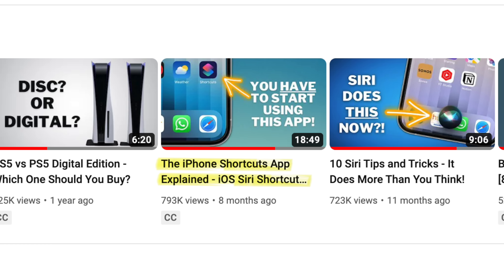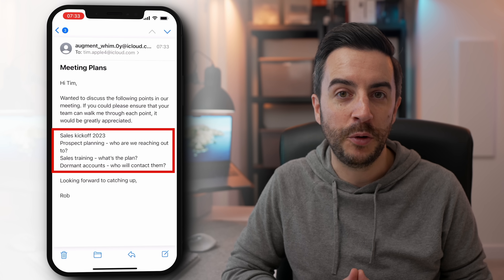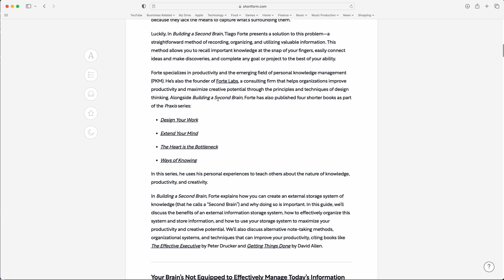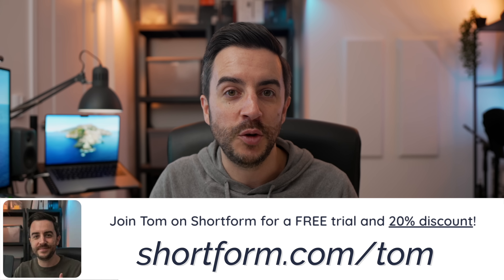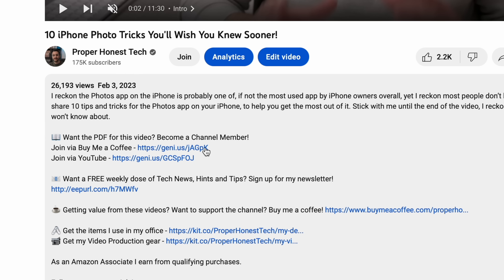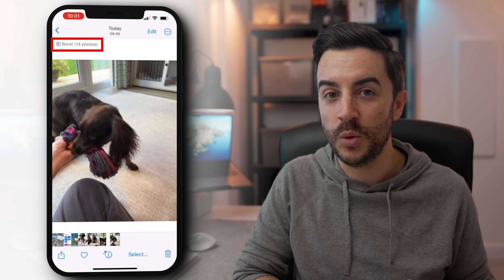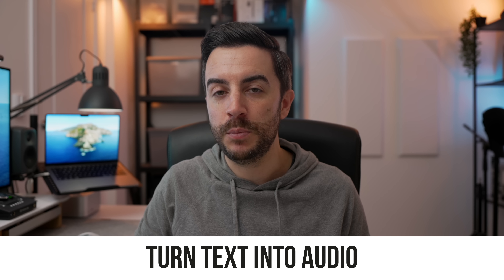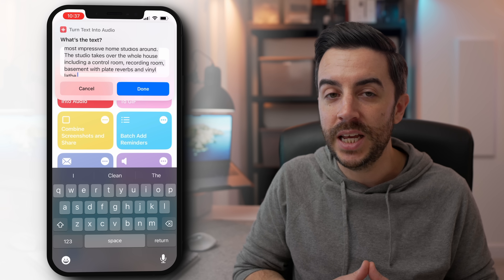Transform Your iPhone with These 8 Incredible Siri Shortcuts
Last year, I made a video introducing the Shortcuts app on the iPhone, I’ll link to it in the description of this video, I would recommend you watch that video first if you’re brand new to shortcuts, and then come back to this video. I think the problem though is that actually building Shortcuts yourself can be quite confusing. But, the Shortcuts app has something called the Shortcuts gallery, which is full of super useful shortcuts that Apple themselves have designed. The problem with that is that most people don’t have the time to browse through them all, so I thought I’d do it for you, in a new series that I’m provisionally calling ‘Shortcut Showcase’.

Chapters;
0:00 - Intro
0:45 - Batch Add Reminders
2:16 - Search List on Google
4:13 - Read body of text out loud
4:49 - Combine screenshots and share
6:31 - Bulk tag notes
7:58 - Convert Burst to GIF
9:02 - Zip and Email
10:08 - Turn Text into Audio
11:41 - End